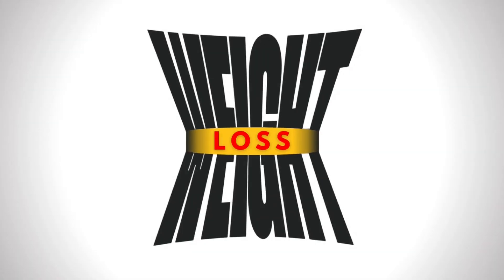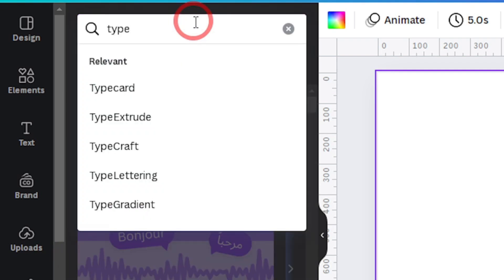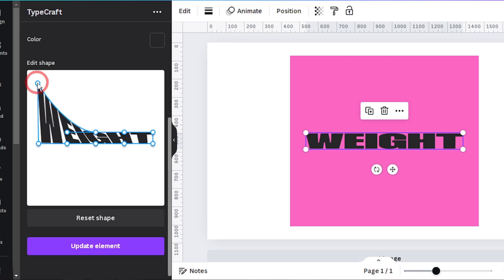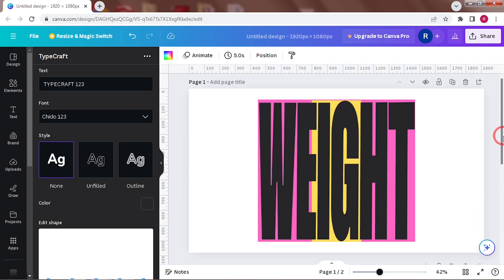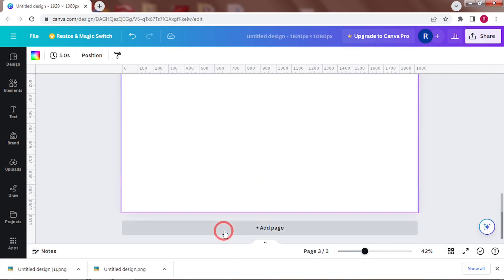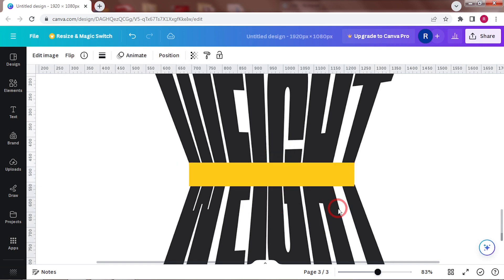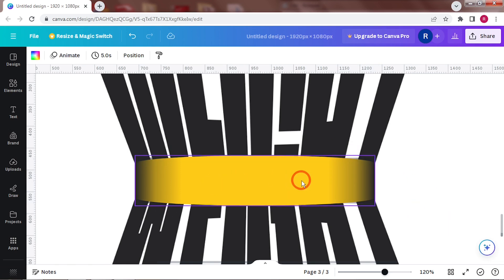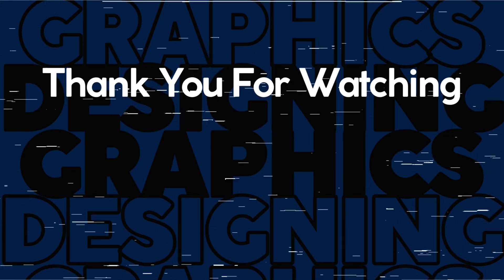How To Create SQUEEZED TEXT EFFECT in Canva | Warp with a Ribbon Easy Typography Tutorial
Learn to make this Cool and Fun Design Effect in Canva of Text wrapped in ribbon making it seem as if the word has been squeezed. This is a quick tips video for Graphic Design with Canva.